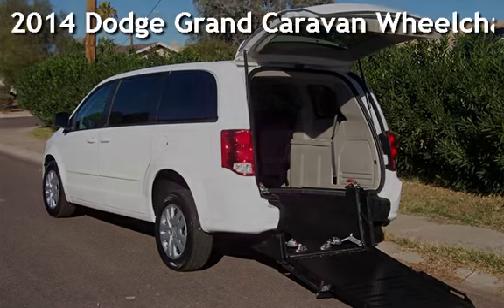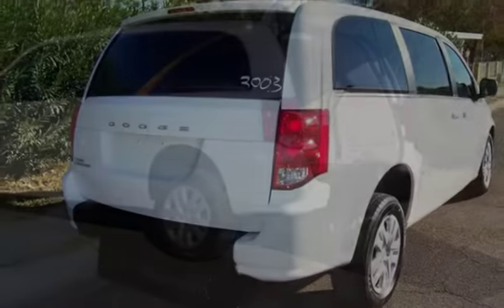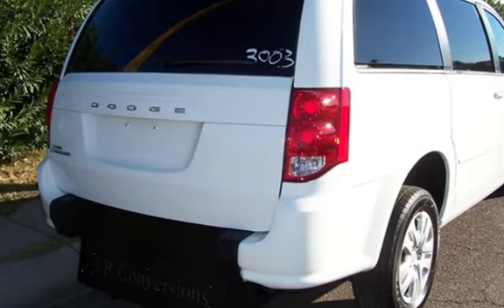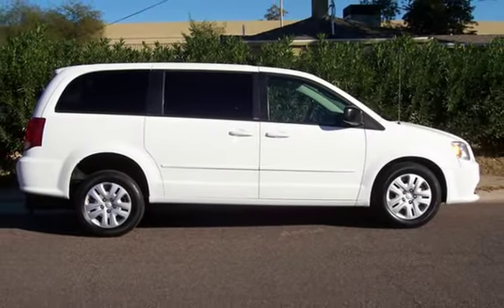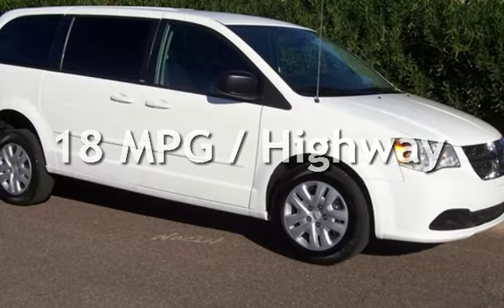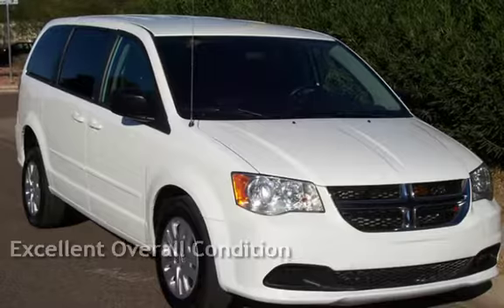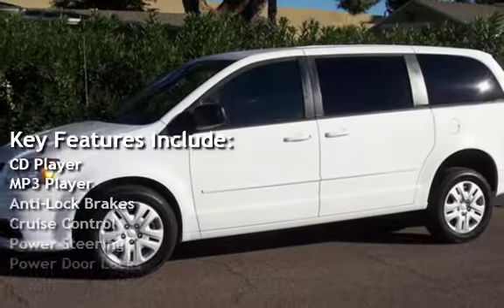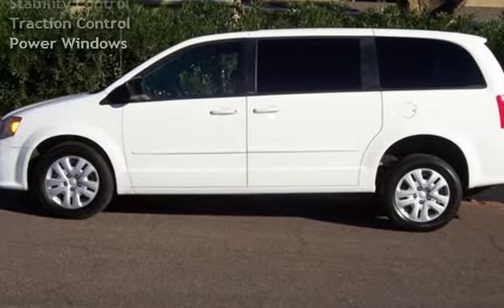2014 Dodge Grand Caravan Wheelchair for sale in Phoenix, AZ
This 2014 Dodge Grand Caravan is one gorgeous Wheelchair van! This beauty has the Carfax Buyback Guarantee!  This van is a former service vehicle with very low miles. This van has been painted white from the former service company color scheme and is road ready. It comes equipped with an easy to use rear entry manual wheelchair ramp. The floor has been lowered to accommodate the wheelchair and passenger. The van also includes five passenger seating which is very rare. There is also a wheelchair strap system included! The factory warranty is in effect! Don't miss the best deal on the internet!